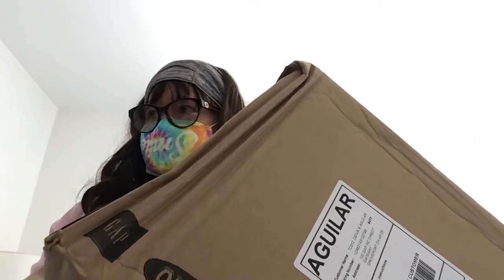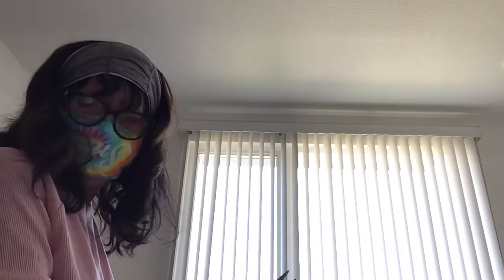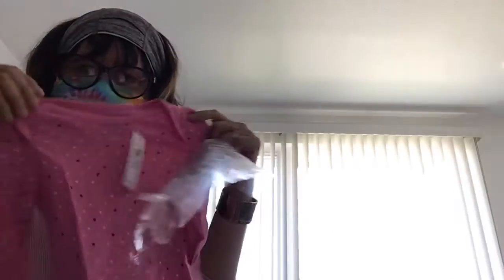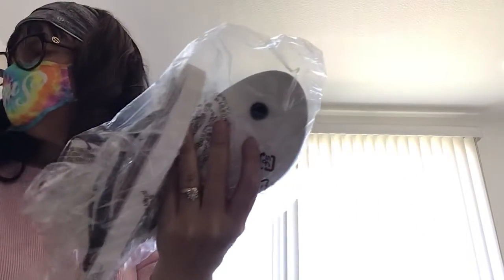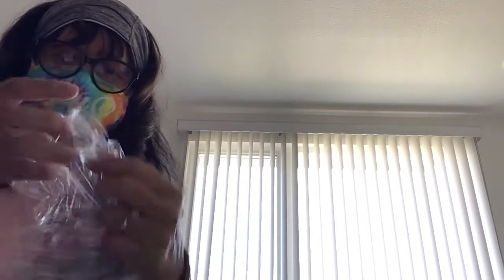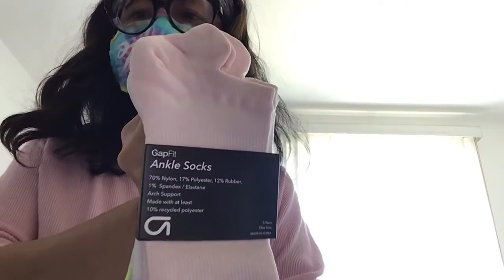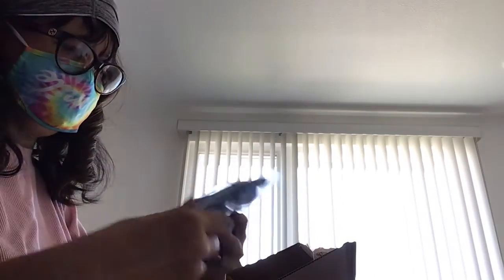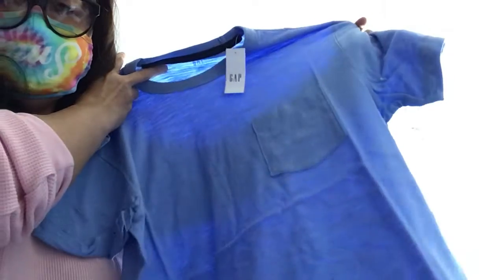GAP unboxing 22 pieces for $100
Bought online on July 28, they shipped the following day and ready for pick up on August 2.